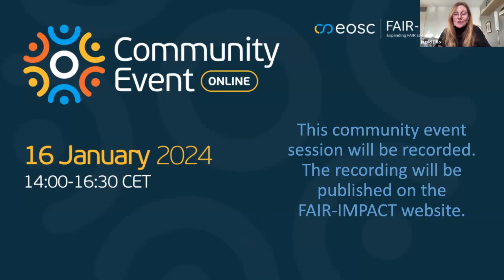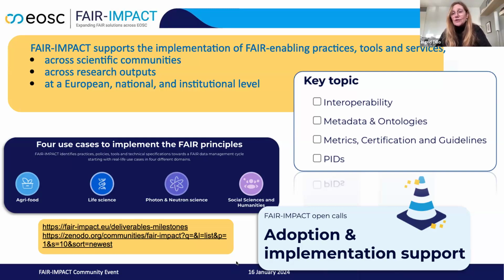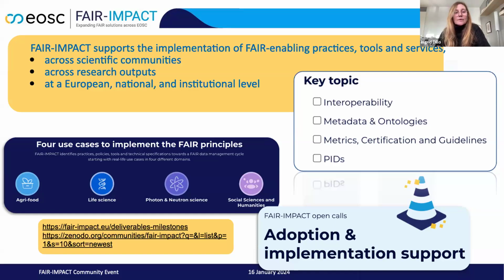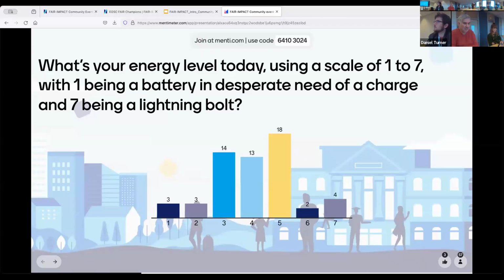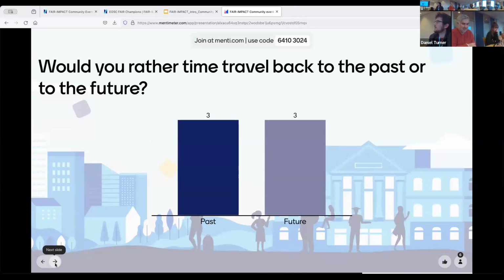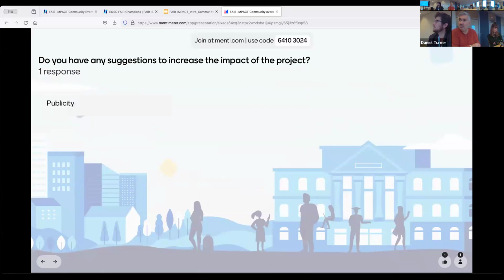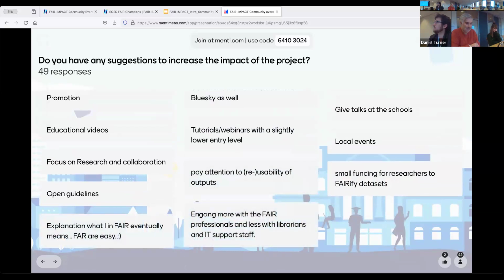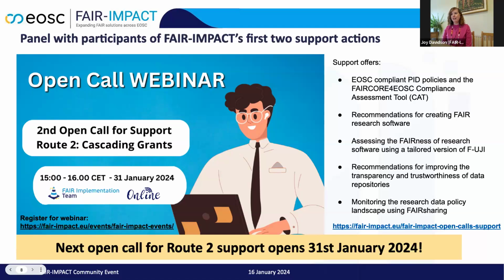FAIR IMPACT Community Event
On January 16, 2024 a public online session was organised, open to the global FAIR-IMPACT Community.
The event was the opportunity to discuss about the work FAIR-IMPACT has been undertaking, collect feedback from the people and teams who are currently receiving FAIR dedicated through our open calls, as well as debate with you on specific topics related to the driving themes of the project.